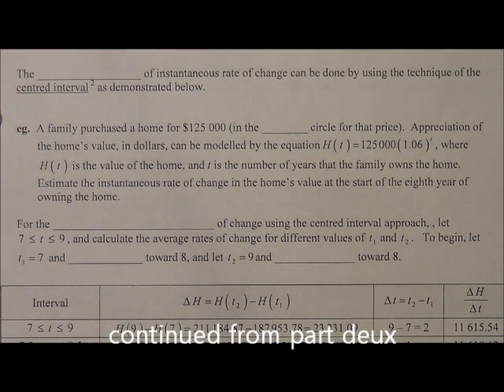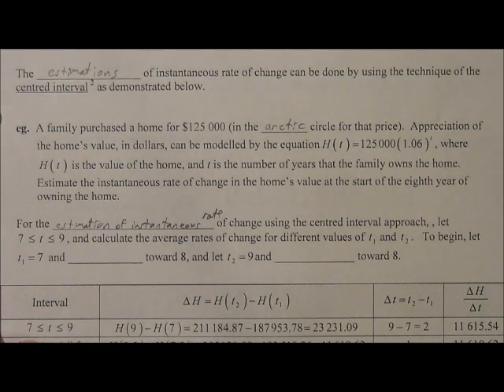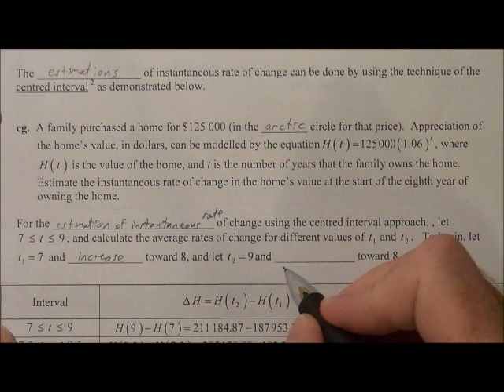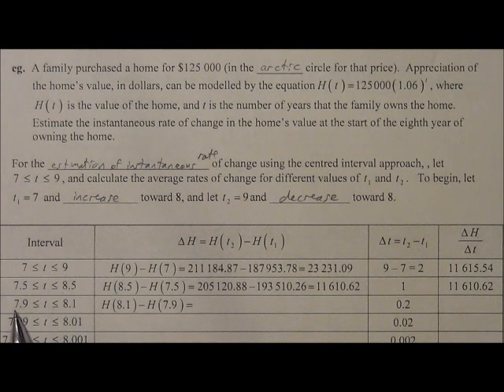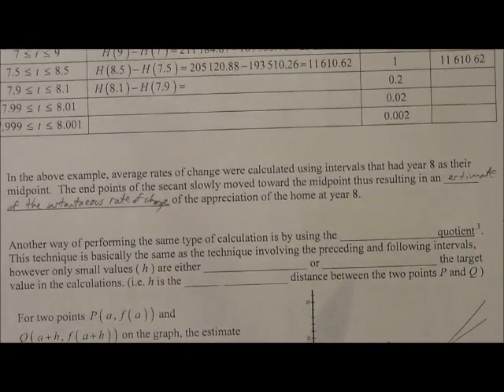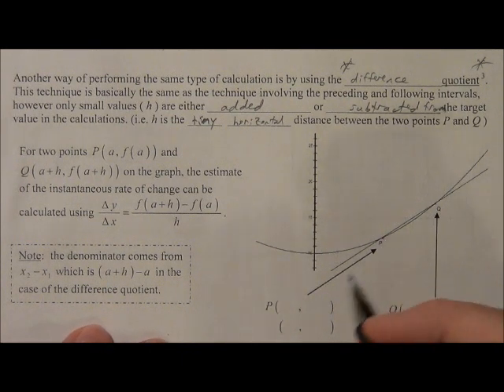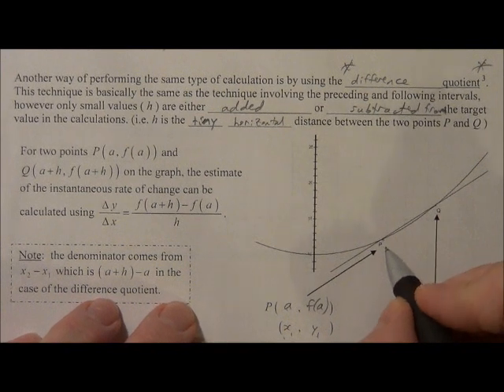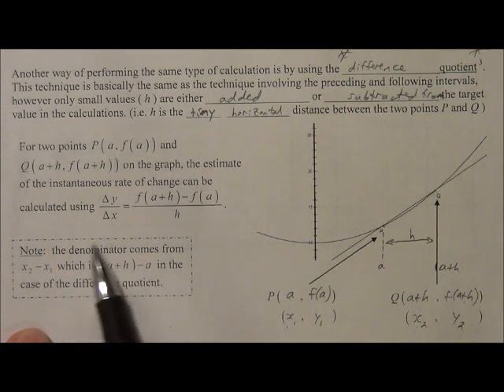MHF4U lesson 2 2 part 3